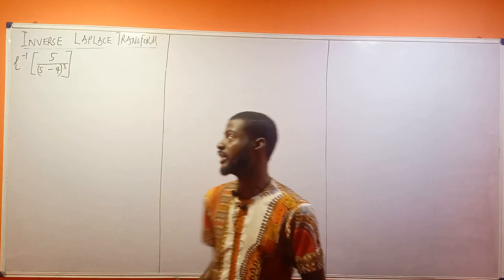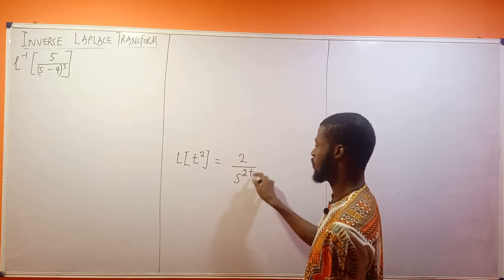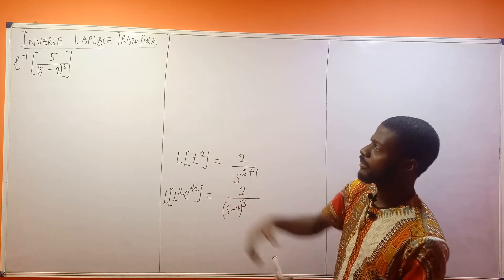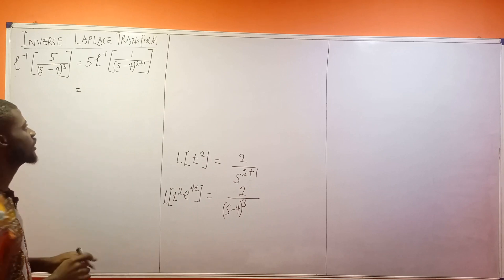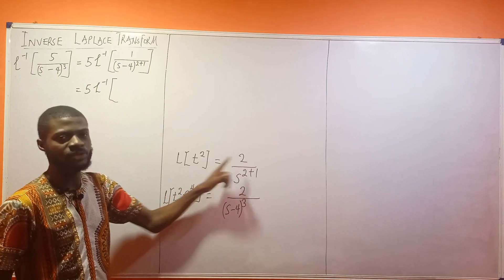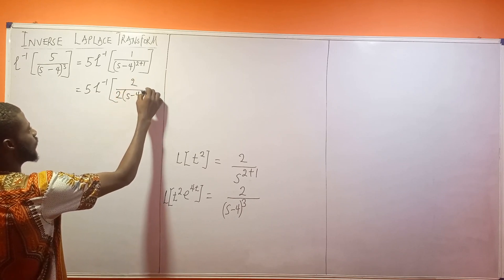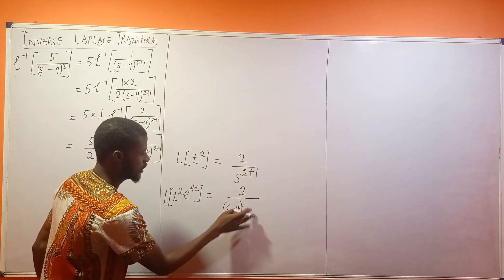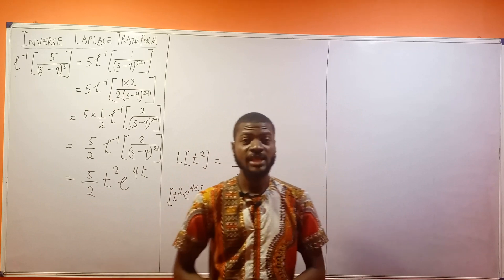Engineering Mathematics | Inverse Laplace Transform 6 of 14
Laplace transform has many applications in science and engineering because it is a tool for solving differential equations. In particular, it transforms ordinary differential equations into algebraic equations and convolution into multiplication. For suitable functions f, the Laplace transform is defined by an integral.

1. Concept of inverse Laplace transform
2. Inverse Laplace Transform
3. How to find inverse Laplace transform
4. How to solve for inverse Laplace transform
5. Questions on inverse Laplace transform
6. Transform of Elementary functions
7. Properties of inverse Laplace transform
8. First shifting theorem
9. Laplace Transform of T to the power of n